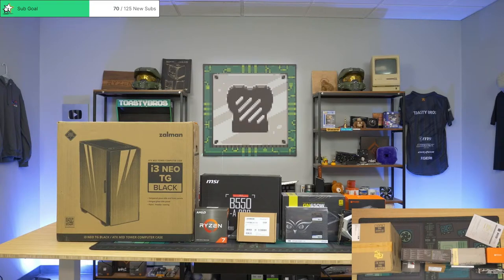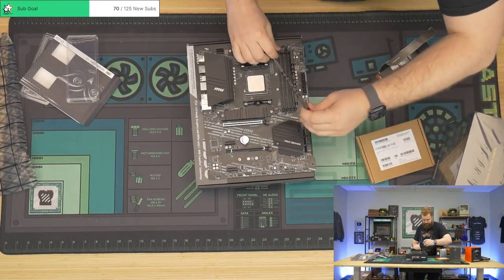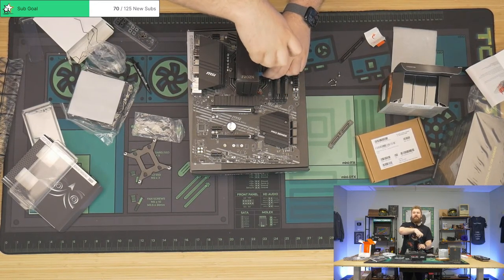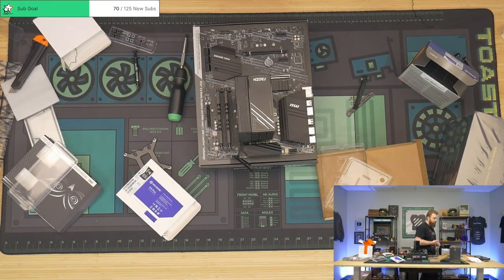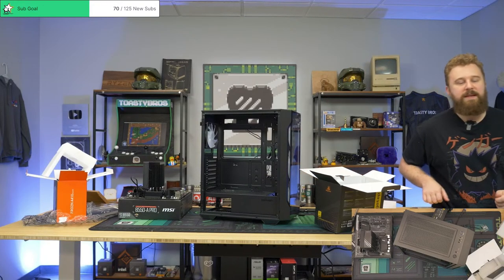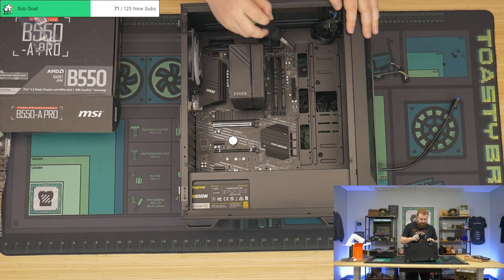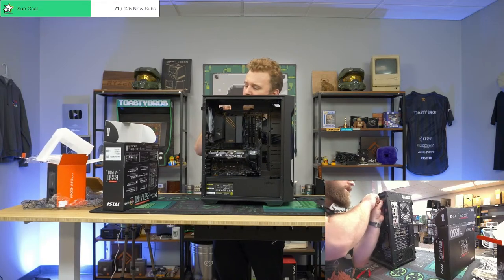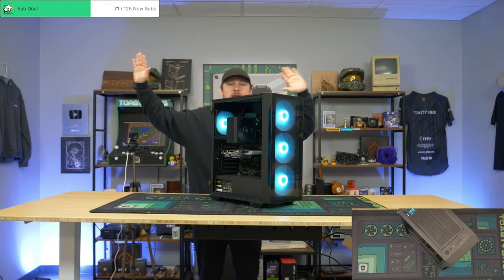Ryzen 7 5700X + RTX 2070 Gaming PC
We are LIVE building a gaming pc for pcbros, come say hi